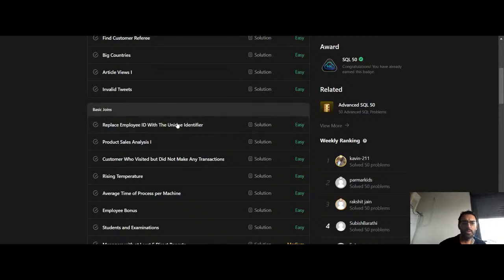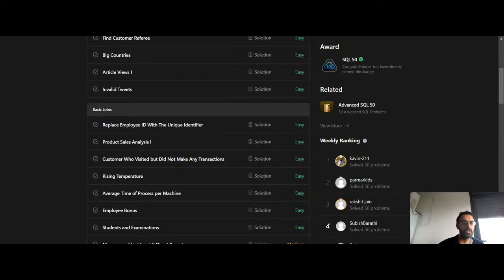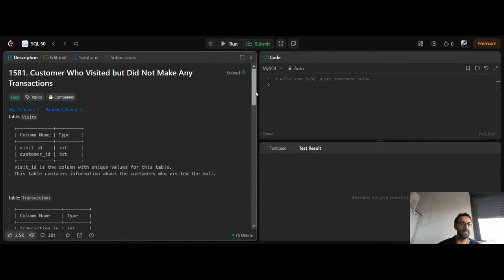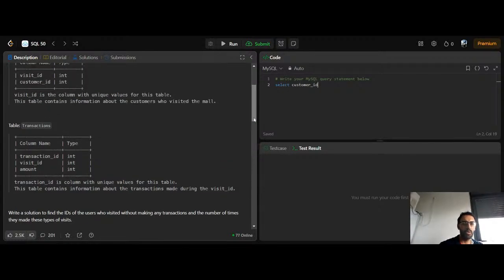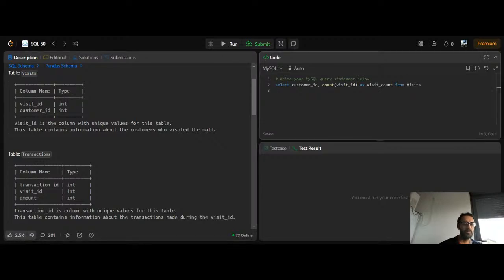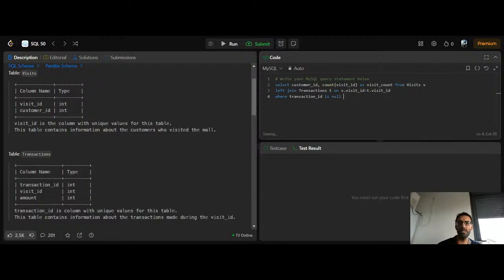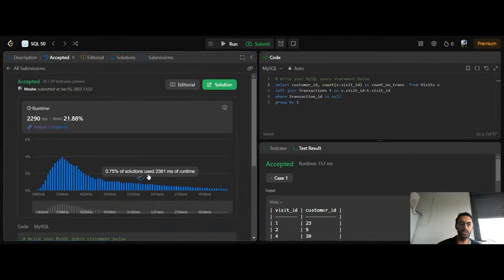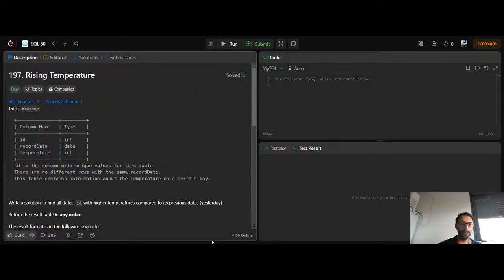Solving LeetCode SQL 50 Part 1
Join me on this exciting coding journey as we dive into challenging LeetCode problems together. Whether you're a beginner or an experienced coder, you'll gain valuable insights into problem-solving techniques, algorithm optimization, and data structure mastery.

In each episode, we'll:
 - Break down complex problems into smaller, more manageable steps.
- Explore multiple approaches to find the most efficient solution.
- Learn from mistakes and improve our coding abilities.
- Discuss time and space complexity to analyze our solutions.
- Share tips and tricks to enhance your coding skills.

Let's learn, grow, and become better programmers together!